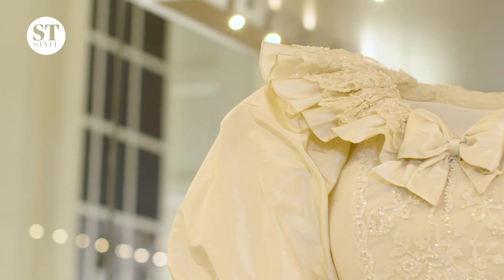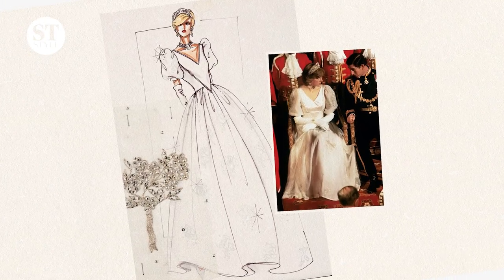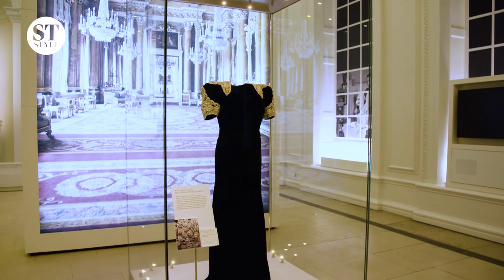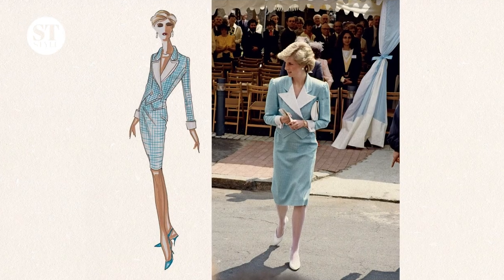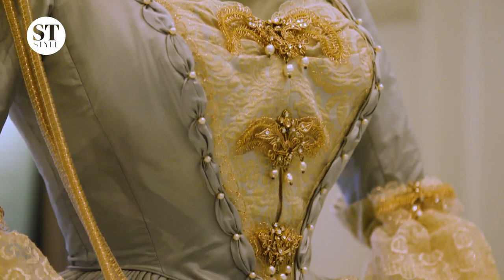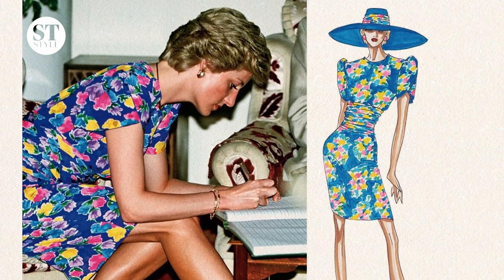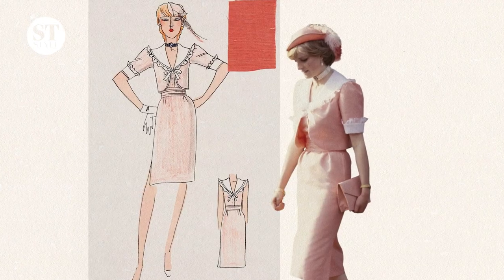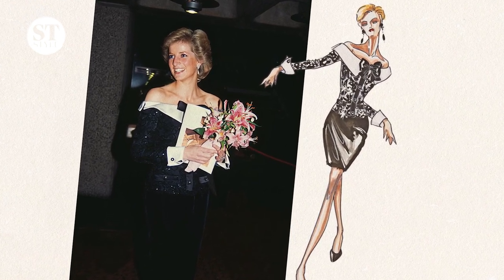Princess Diana's wedding dress on show at Kensington Palace | An exclusive exhibition preview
The highly anticipated Royal Style in the Making exhibition showcases some of the most memorable outfits in the royal fashion archives, from the wardrobes of Her Majesty the Queen to Princess Diana’s wedding dress. We got an exclusive preview of the show, which opens today.

Watch for a sneak peak and interview with Claudia Acott Williams, curator of Kensington palace, and read the story of Diana's best looks in Style here:

Additional footage provided by Historic Royal Palaces

ABOUT THE SUNDAY TIMES STYLE
The Sunday Times Style offers a weekly edit of fashion and beauty, celebrity interviews and new writing with an irreverent take on the zeitgeist, including regular columns from the UK’s best-loved writers, Dolly Alderton and India Knight.